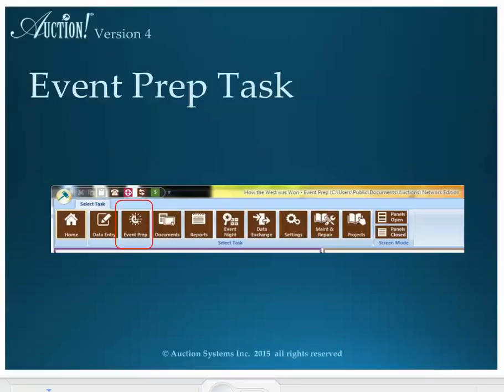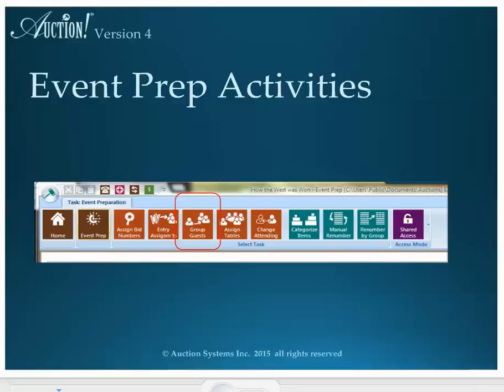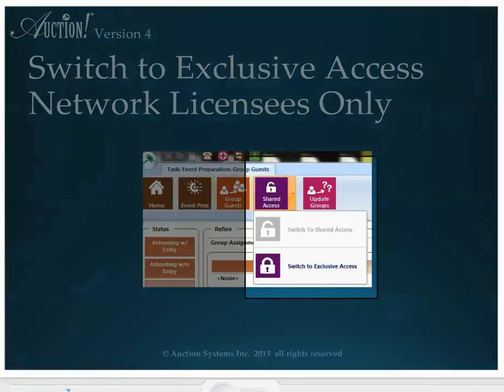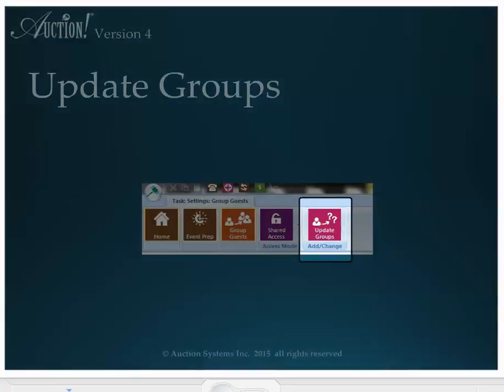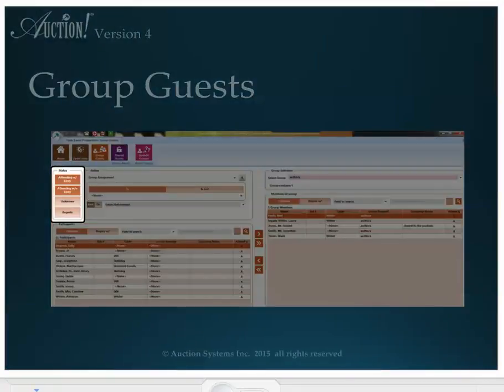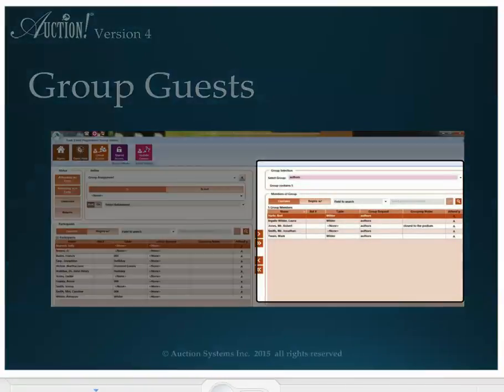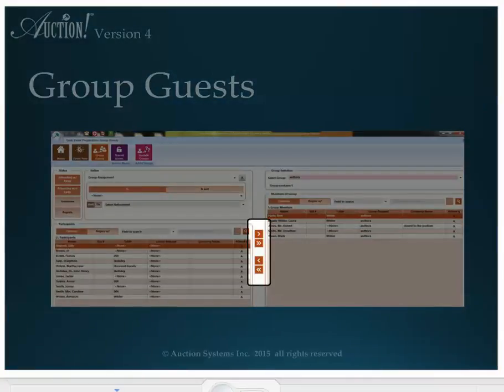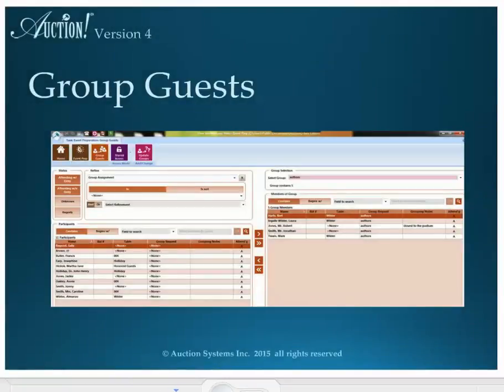503 Event Prep Group Guests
Place guests into convenient groups to facilitate table seat assignments.